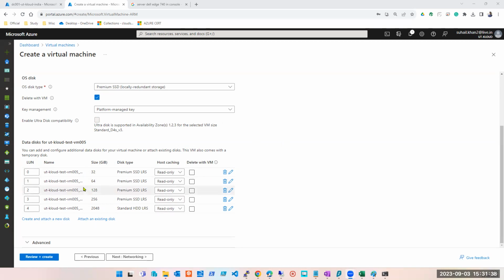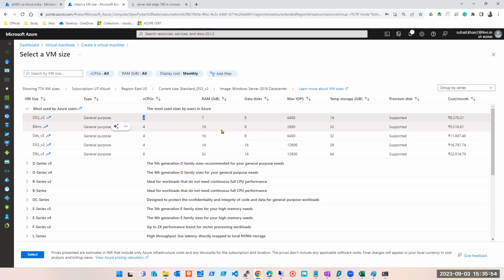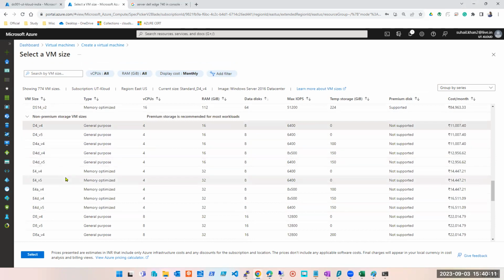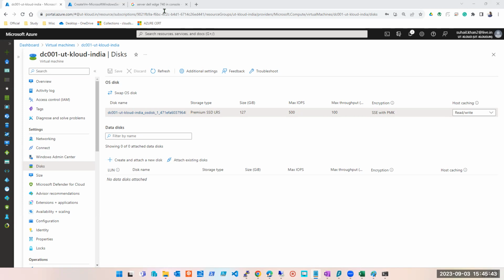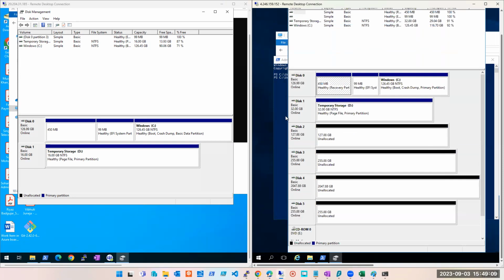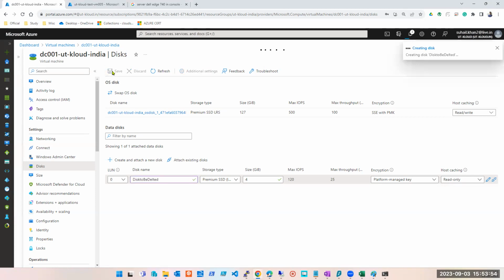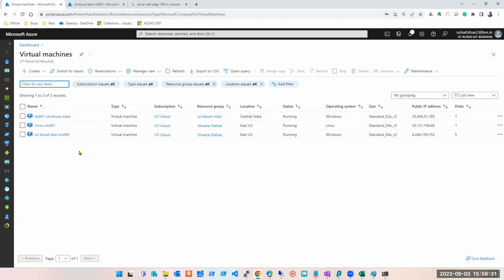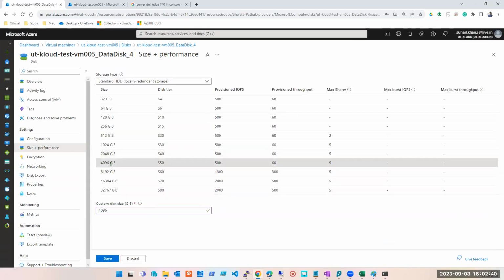Session9 C Virtual Machine Connect, SSH, RDP OS and Data Disks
The purpose of this session is to cover Topics- Virtual Machine Connect, SSH, RDP. OS and Data Disks.